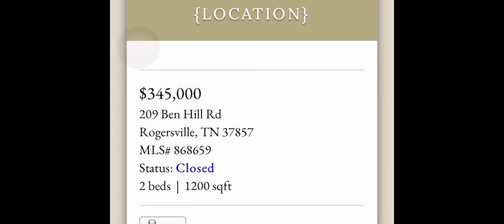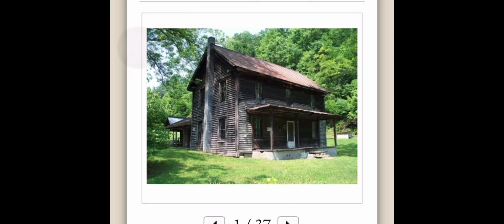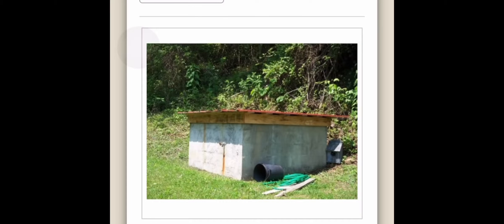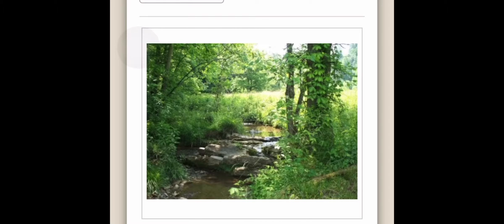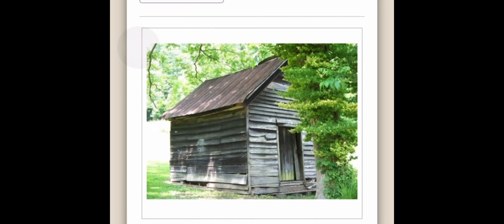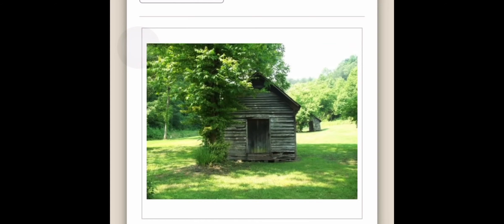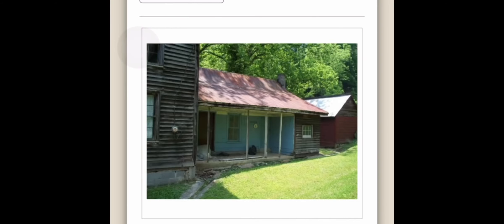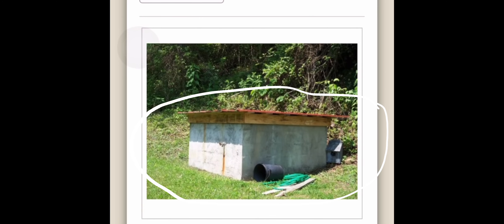209 Ben Hill Rd, SEPTIC Tank ?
FULL VIDEO ON CRIME STORIES OBSESSED